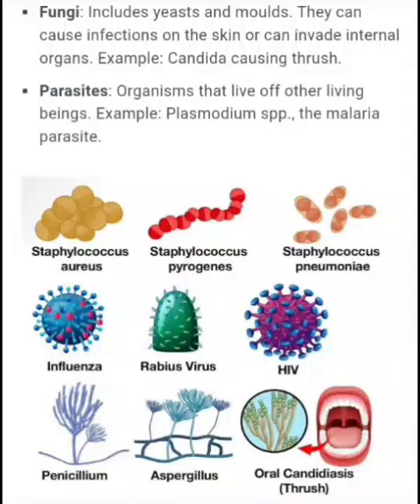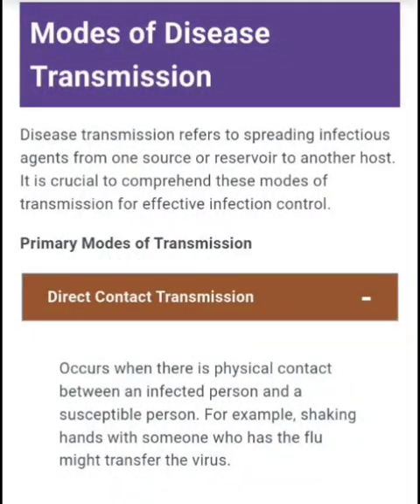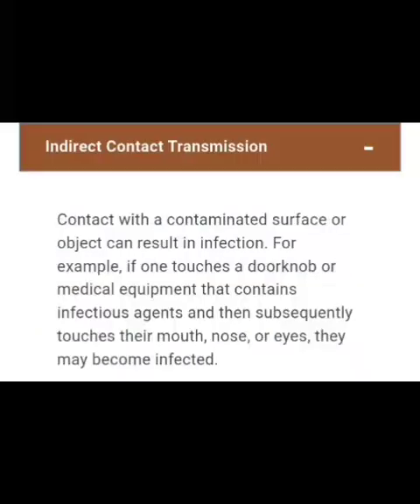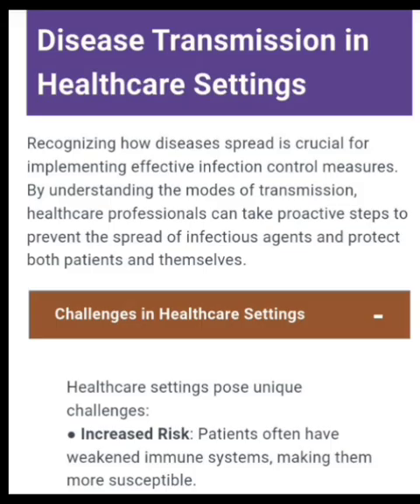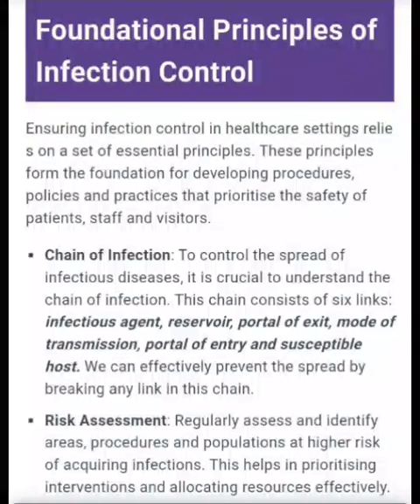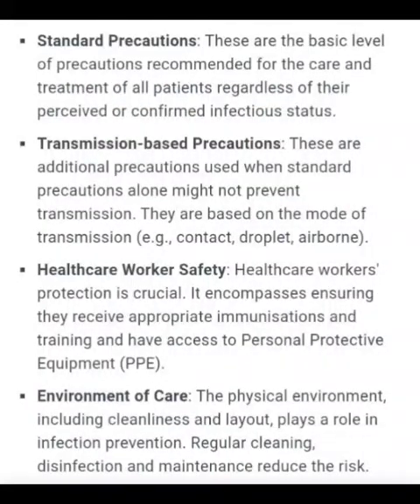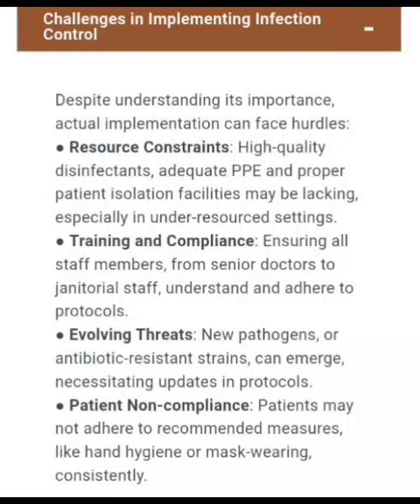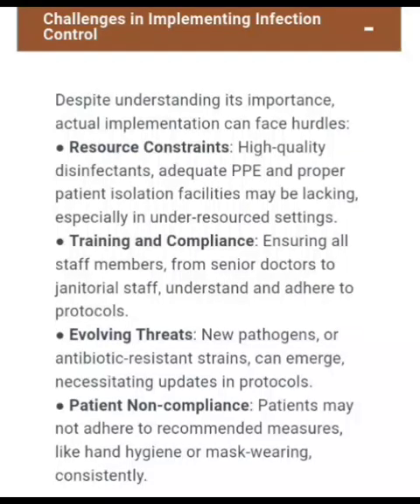Infection control in health care